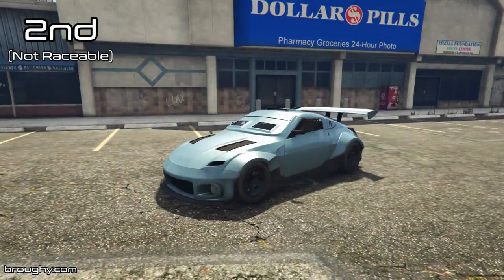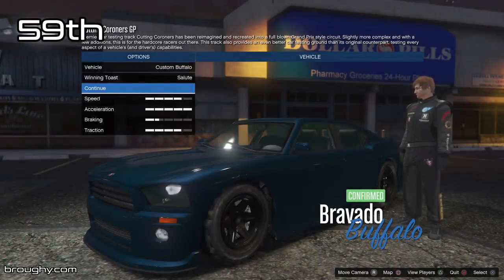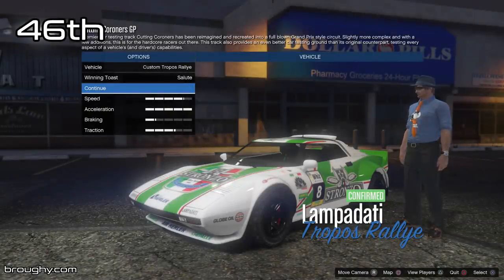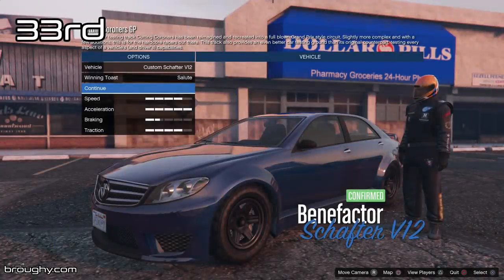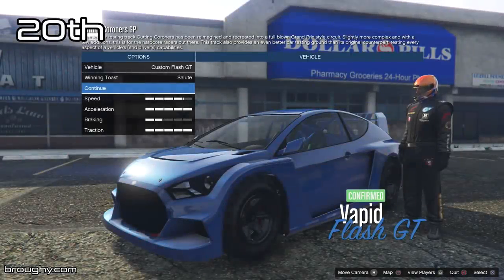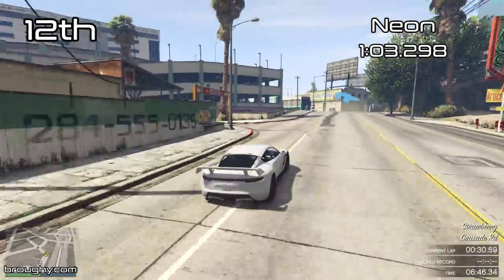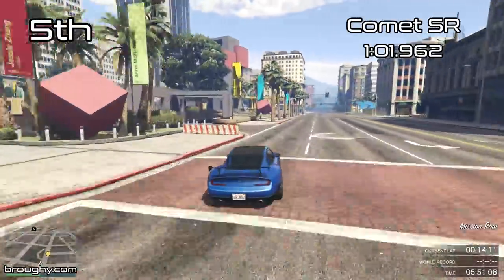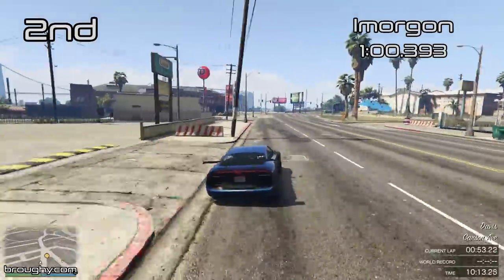Fastest Sports Cars (2020) - GTA 5 Best Fully Upgraded Cars Lap Time Countdown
Fastest Sports Cars (2020) in GTA 5, showing a complete countdown of the best fully upgraded sportscars ranked on lap time. Expand the description for full info.

Timestamps
00:00 - Non-Raceable
00:23 - 70th to 61st
02:03 - 60th to 51st
03:43 - 50th to 41st
05:23 - 40th to 31st
07:03 - 30th to 21st
08:43 - 20th to 16th
09:58 - 15th to 11th
11:13 - 10th to 6th
12:53 - Top 5
16:30 - Side-By-Side